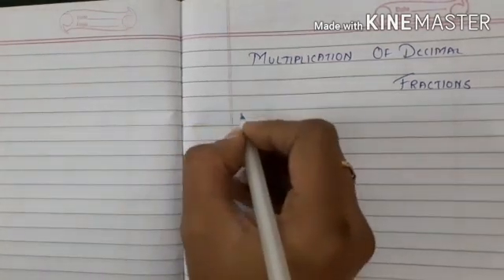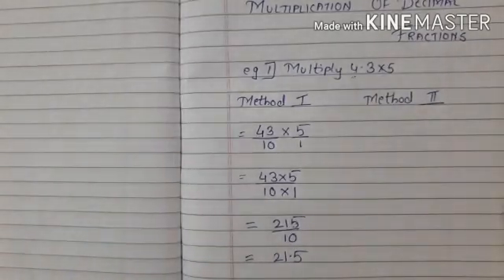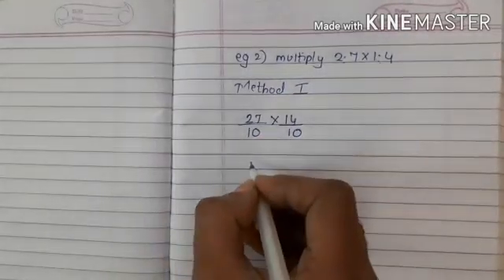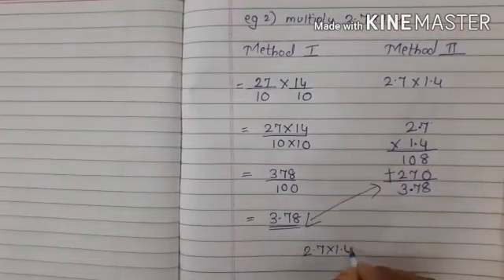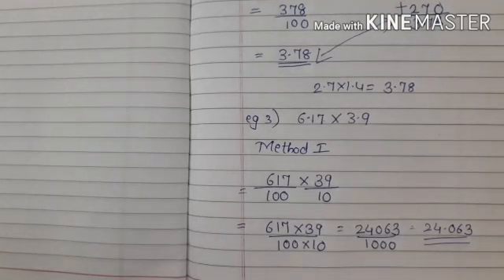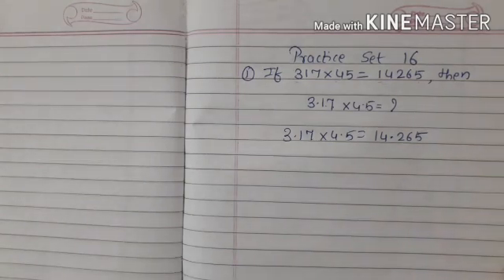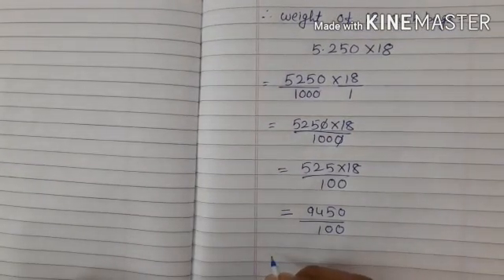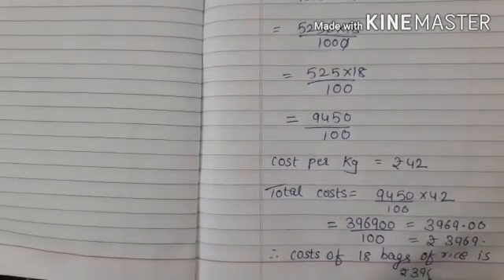Std : 6. Sub : Maths .Chp: 5. Decimal Fractions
Video on Decimal Fractions